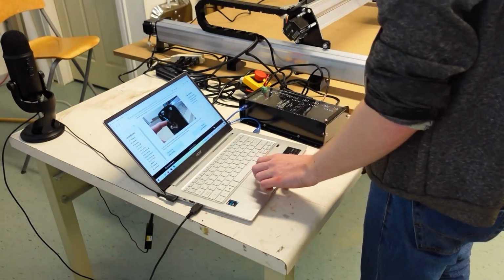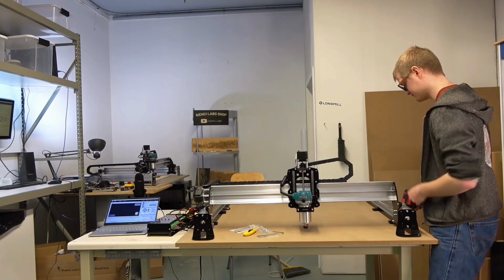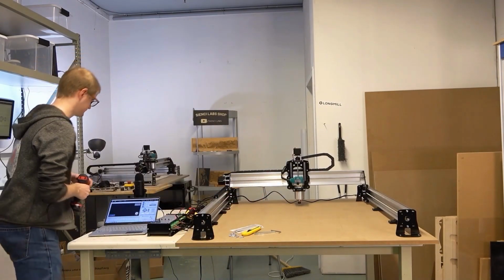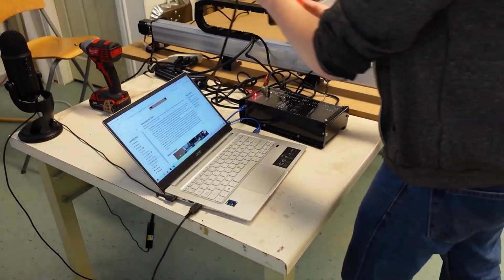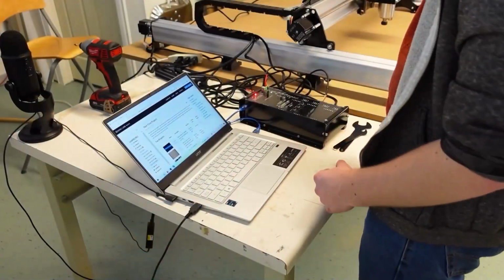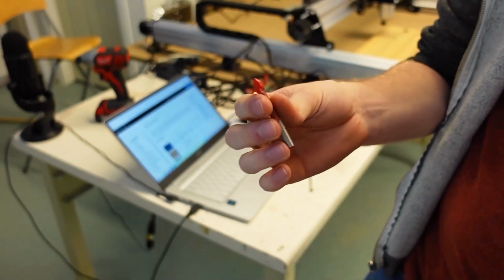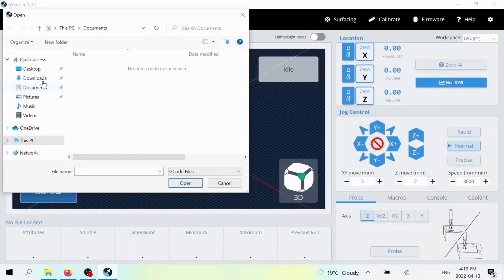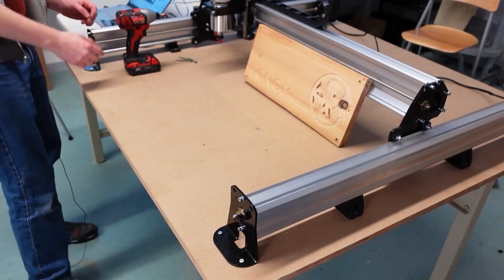Sienci Labs LongMill 48x30 MK2 Assembly Part 6 (Table Mounting)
And last but not least, Chris will take you through mounting and squaring your CNC to the surface you’ve chosen. He’ll also take you through your first carve and at the end, you’ll be well on your way to CNC glory!

Please note, components shown in this video are for the 30x30. Make sure to use the 48x30 EX components when noted.

To build the 48x30, you’ll be using two manuals. The 30x30 manual and the accompanying 48x30 manual. To download our step by step 30x30 Assembly Manual, click on this

When building the 48x30 LongMill watch the unboxing video to confirm you have all components before starting.

If you are in need of other assistance, you can access our Resources

// Resources

// PROJECT IDEAS

//  JOIN US

Chapters:
0:07 Table Mounting
5:43 Middle Feet
15:42 Skewing
17:06 Motor Cables
20:33 First Project
23:58 Securing it in Place
27:16 Cutting Tools
40:15 Add-Ons
40:31 Handbook